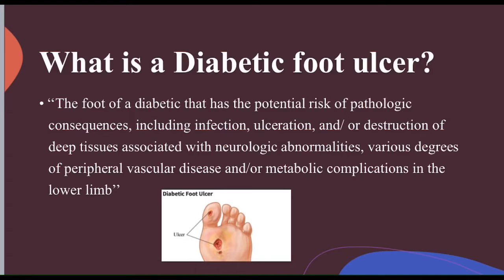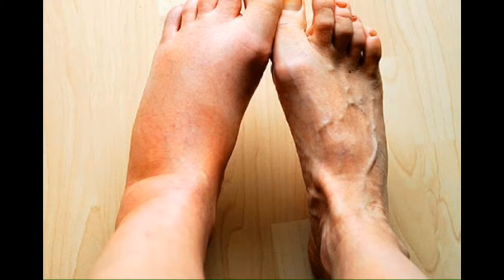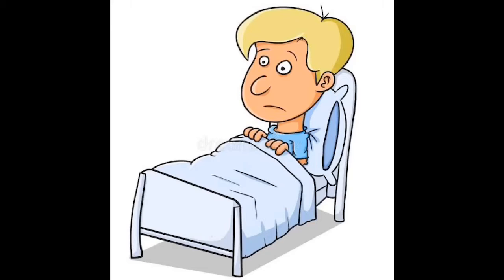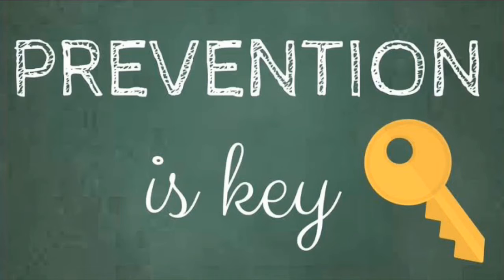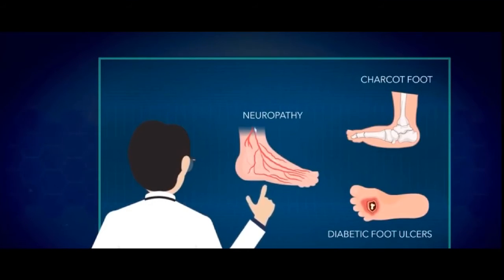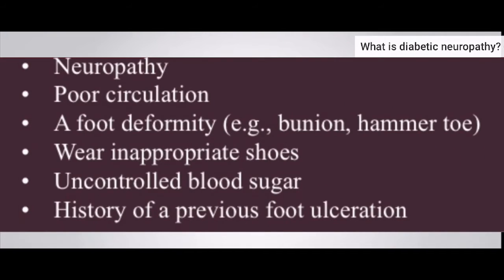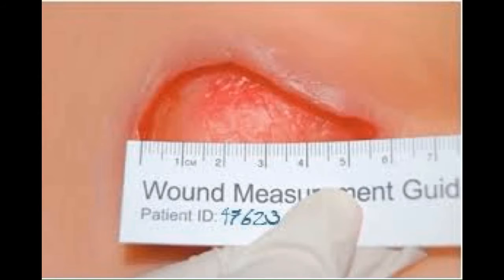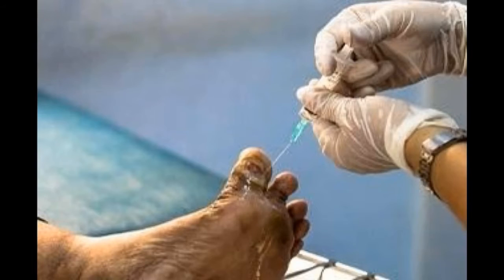WOUND CARE IN DIABETIC PATIENTS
This teaching video is for my class Population Focus Care 4511